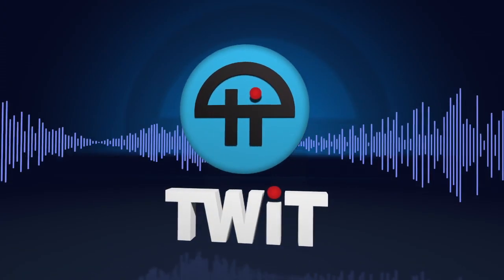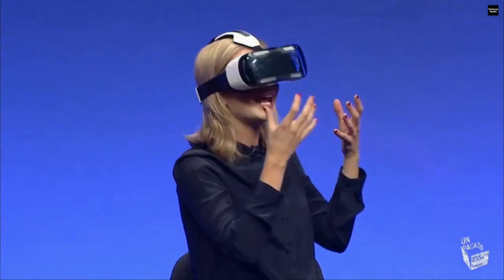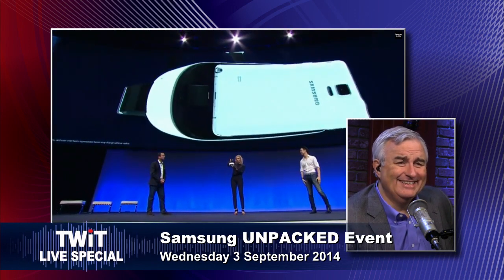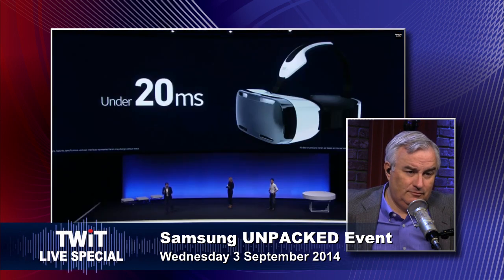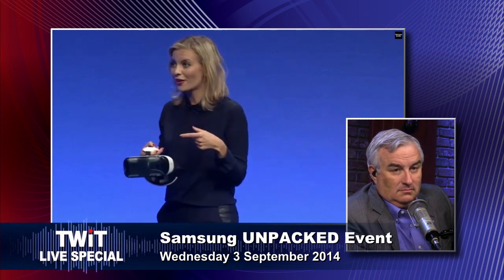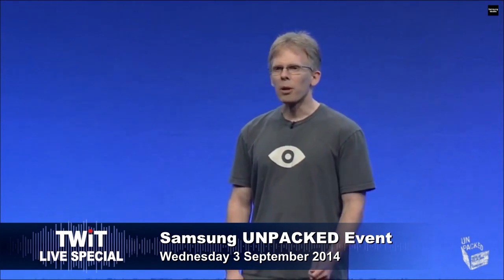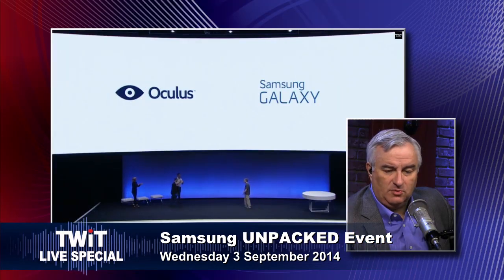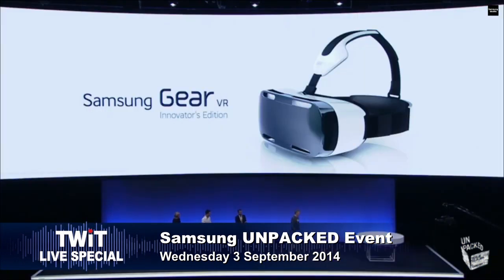Samsung Partners with Oculus for Gear VR: TWiT Live Specials 205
Samsung partners with Oculus to create the Gear VR, a portable virtual reality headset that uses the Galaxy Note 4.